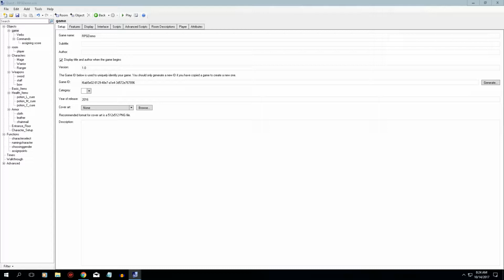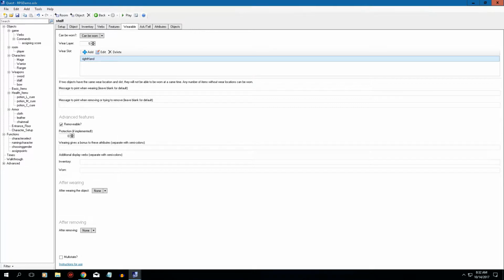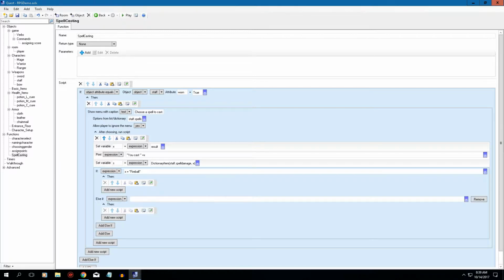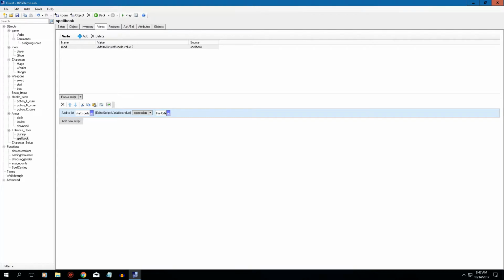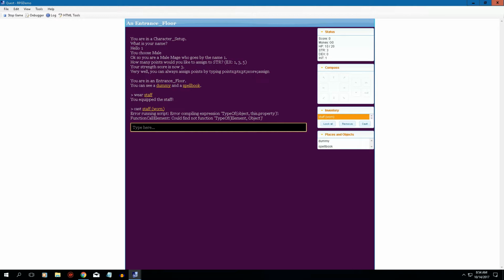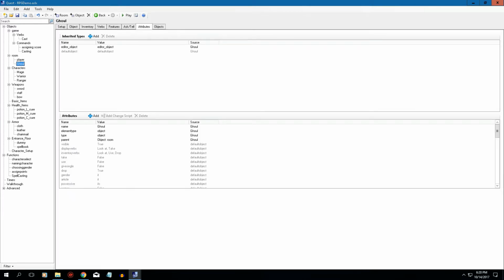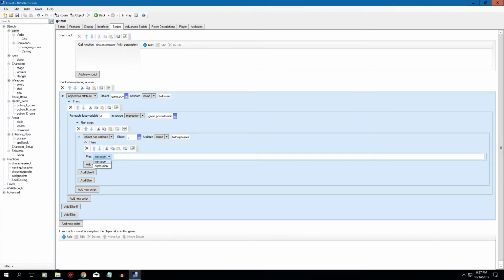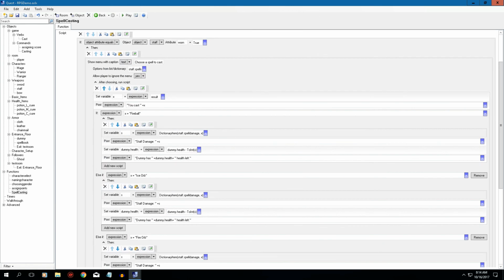Lets Make an RPG in Quest Part 5 Casting Spells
Welcome back, today we continue in our RPG series equipping our staff and cast magic spells.